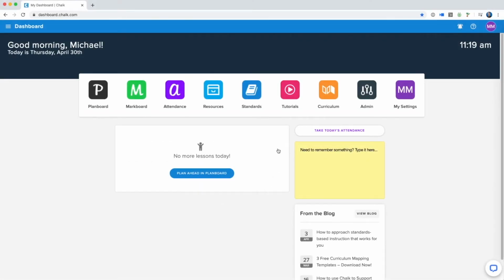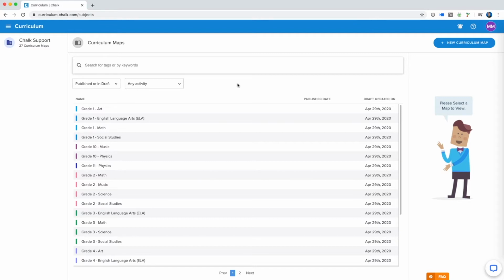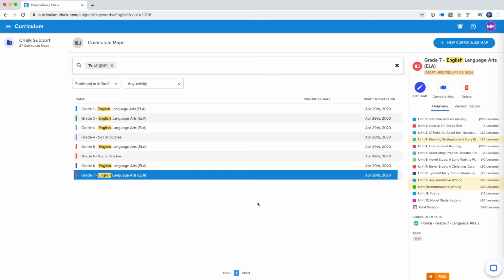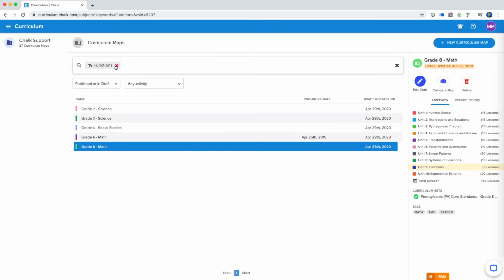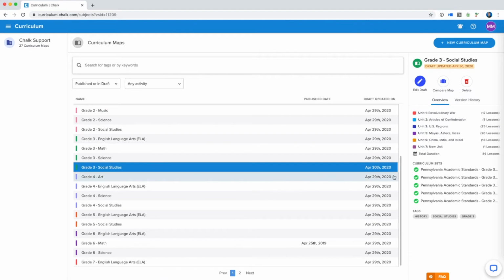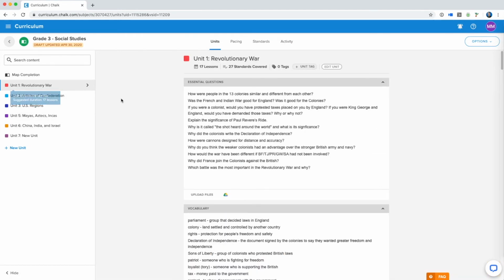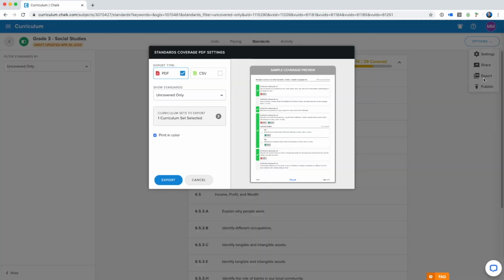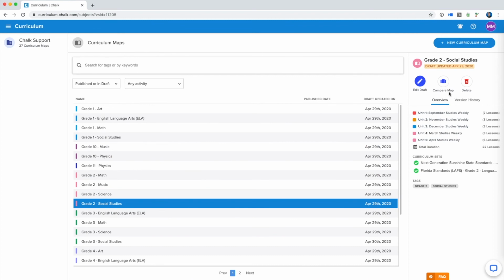Chalk Curriculum for Administrators Webinar (2/2)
This webinar will help guide admins in how to manage their Institution as they create a unified curriculum within Chalk.

Webinars are best done in a group setting, but we always encourage users to review in the way they most feel comfortable. This webinar will tell you optimal places to pause in order to catch up with the video or practice to become comfortable with the platform.

Feel free to review this webinar at any time you like in the future as you will always have access to this within your Chalk Tutorials!